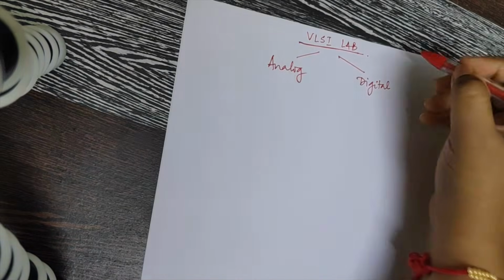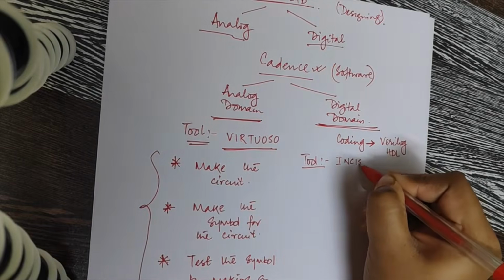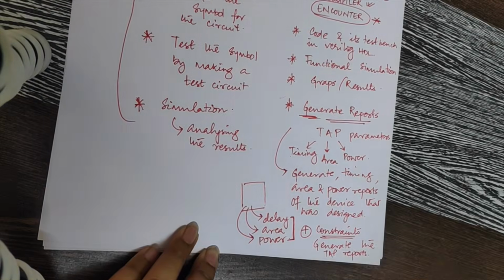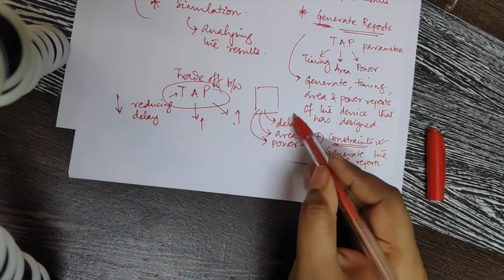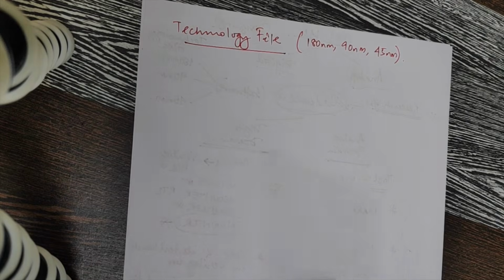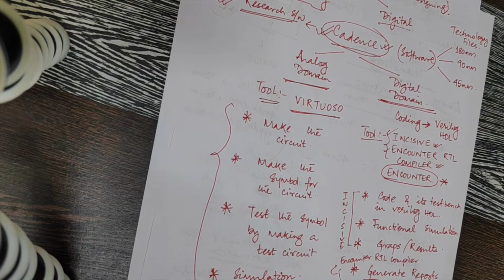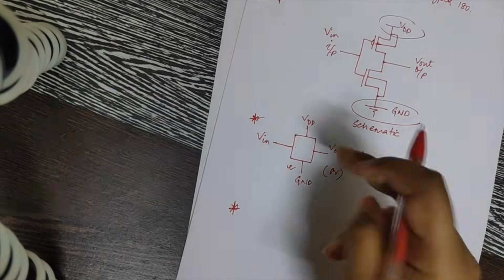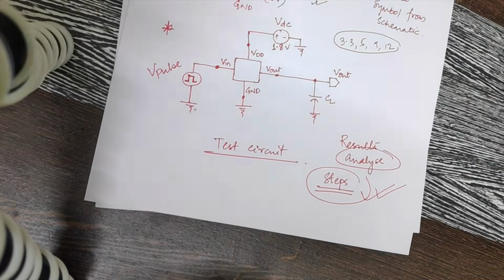Complete Cadence Tools Guide: Analog & Digital VLSI | Lab Series #1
🔬 VLSI LAB SERIES #1: Complete Cadence Tools Guide for Analog & Digital VLSI Design

Welcome to your first VLSI lab! This beginner-friendly tutorial provides a complete introduction to Cadence EDA tools for both Analog and Digital VLSI design. Perfect for engineering students (Bachelor's & Master's) and aspiring VLSI engineers.

📚 IN THIS LAB:
• Complete Cadence tools
• Introduction to Virtuoso for analog design
• Introduction to tools for digital design
• Tool workflow explanation for beginners
• Interface overview and basic operations
• Preparation for hands-on VLSI labs
• Introduction to CMOS Inverter

🎯 WHO IS THIS FOR:
• VLSI/Electronics Engineering Students
• Beginners in Semiconductor Industry
• Anyone learning Cadence EDA tools
• Visvesvaraya Technological University Students

💡 ABOUT THIS CHANNEL:
VLSI Design with SSG provides structured, hands-on tutorials combining theoretical concepts with practical Cadence tool implementations. Learn industry-relevant VLSI skills from basics to advanced topics.